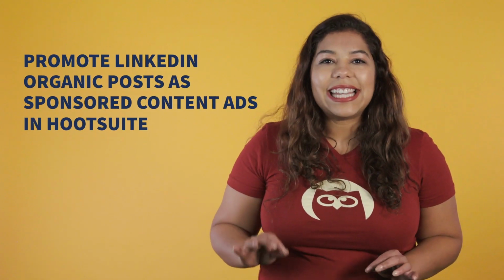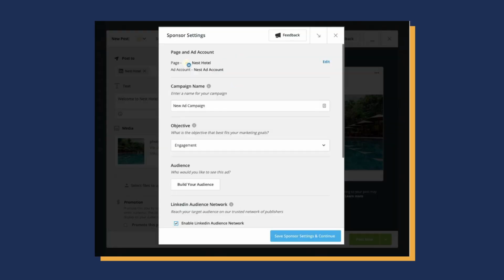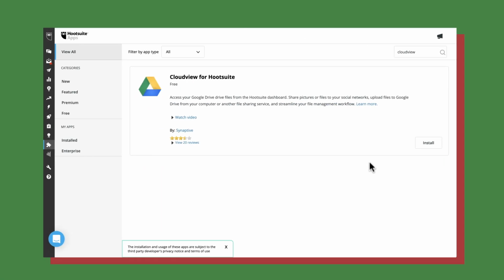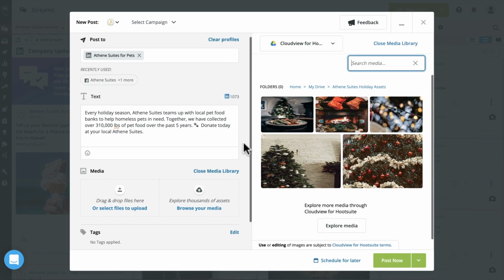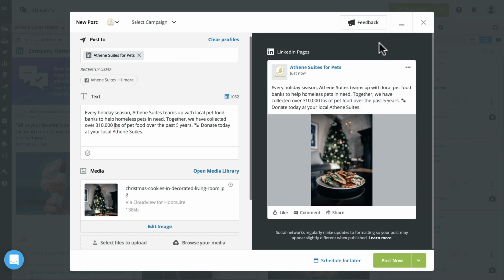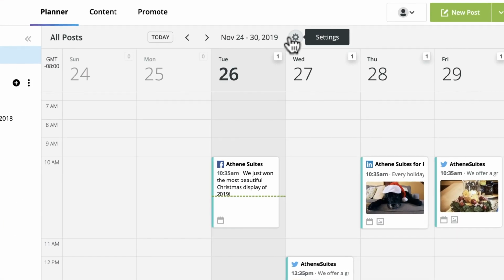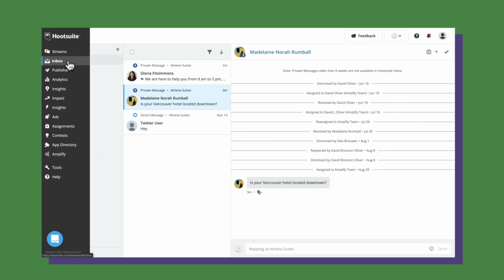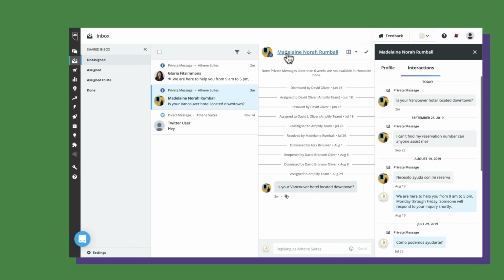Hootsuite Product Update December 2019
Here’s another exciting round-up of Hootsuite product updates and news.

Highlights this month include:

- Create LinkedIn Page posts and promote them as Sponsored Content at the same time—right in Composer
- Updated Cloudview for Hootsuite
- Start your week on Mondays in Planner
- The customer panel in Inbox
- Create Google responsive display ads
- Select Facebook Special Ad Categories for campaigns

For more FREE training on the features and functionality of the Hootsuite dashboard, visit Hootsuite Academy today:

Hootsuite is the global leader in social media management, trusted by more than 18 million customers and employees at 80% of the Fortune 1000.